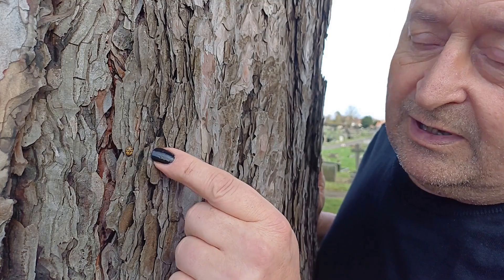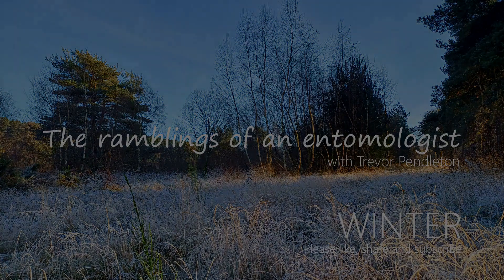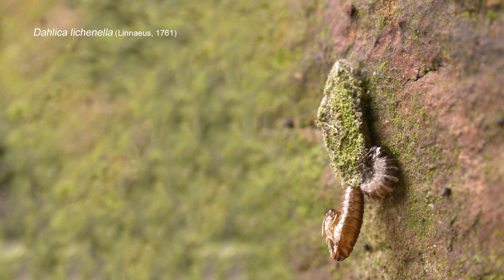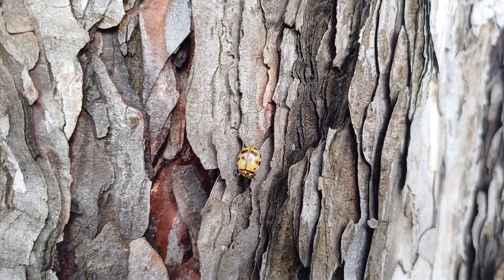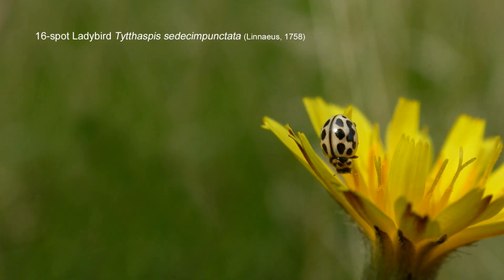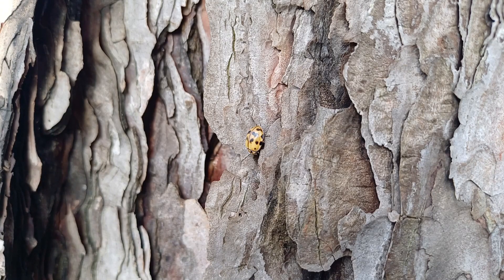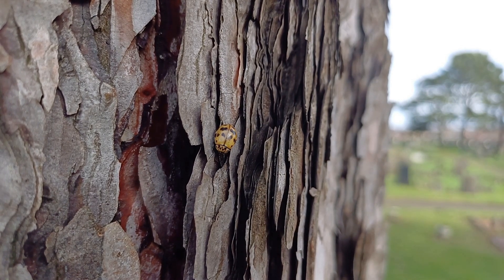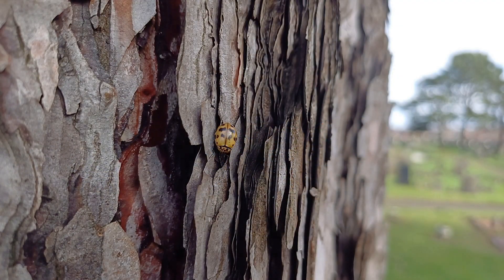A unique variant perhaps?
When I found this, it certainly had me guessing for a minute or two, then I realised this was a stunning Cream-streaked Ladybird variant. I've certainly not seen one that was in any way similar to this one.